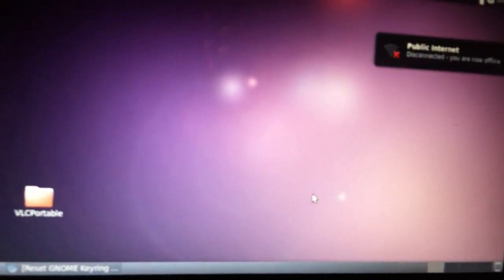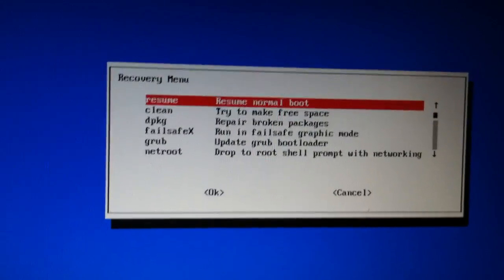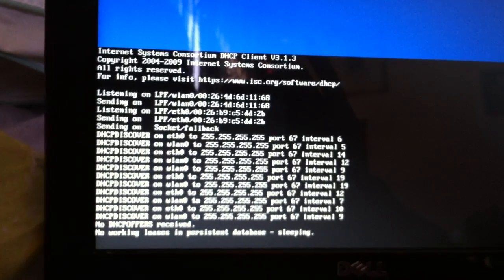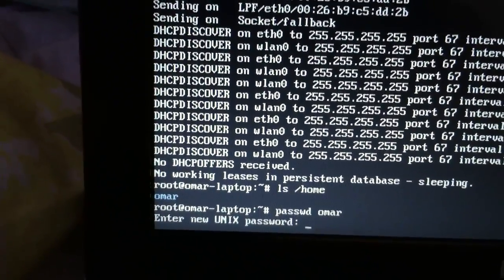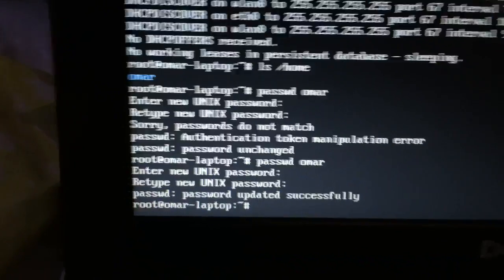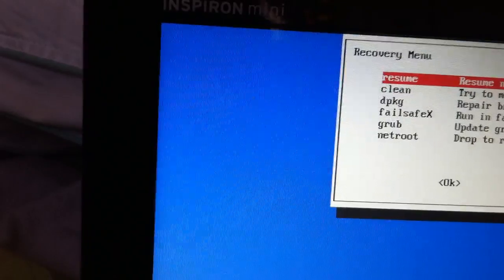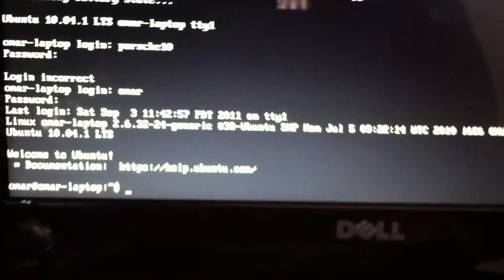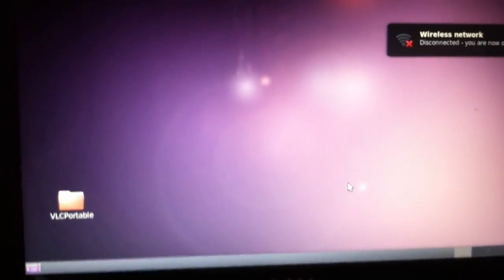How To Reset My Ubuntu Password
How to reset Ubuntu password. (For educational)

Sorry I dont know how to get out off the last screen so I just hit the power button.
If you know how to exit the right way go ahead and post it,